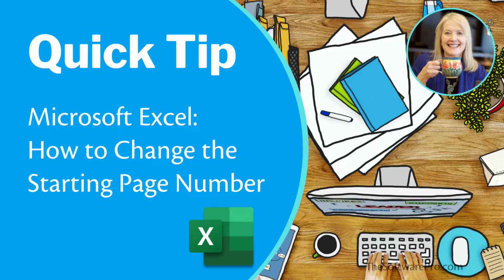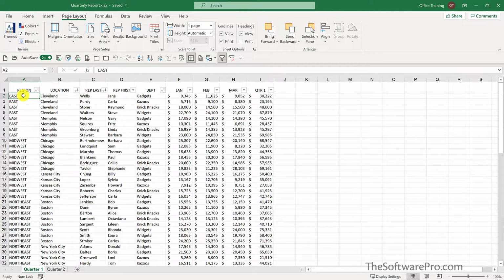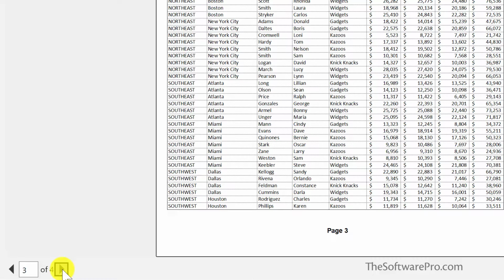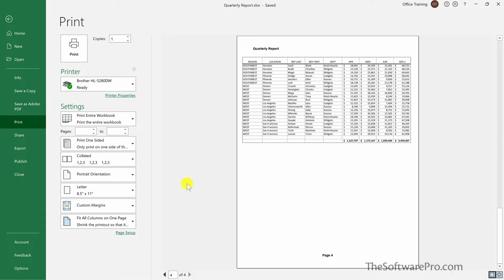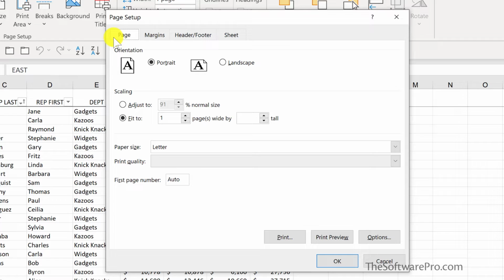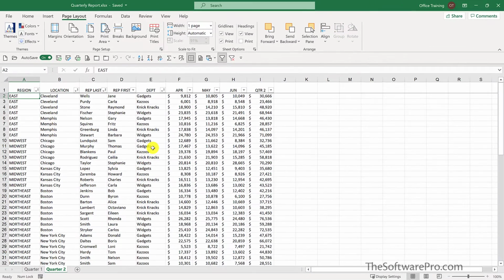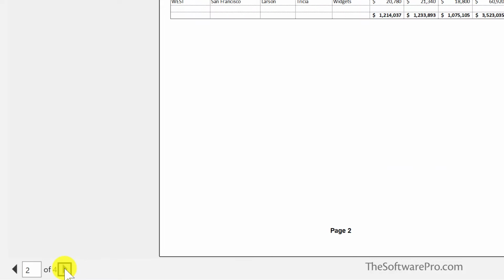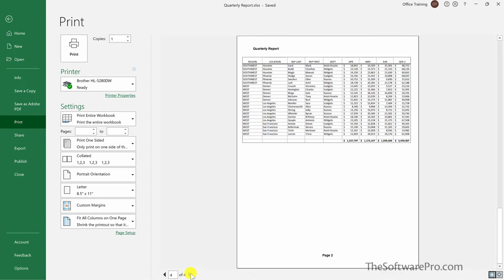Time-Saving Excel Printing Trick: Change the Starting Page Number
What do you do when you want to change the Microsoft Excel starting page number when printing a worksheet or workbook? How can you easily change the page number for the first page of an Excel worksheet?

In this step-by-step Excel training (see chapter links below):
• Find out how to customize the Page Setup options in Excel
• Learn the steps to change the starting page number from the default to a custom number

⌚VIDEO CHAPTERS (timestamps):
0:00 Introduction
0:13 Understanding how Excel automatically displays page numbers
1:10 How to customize or change the starting page number for a worksheet
2:22 Wrap Up / Closing